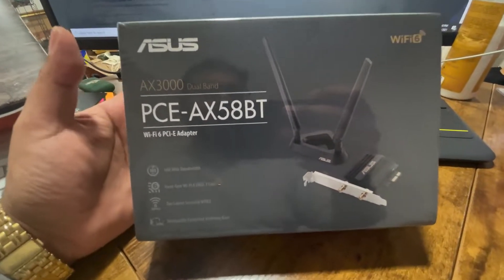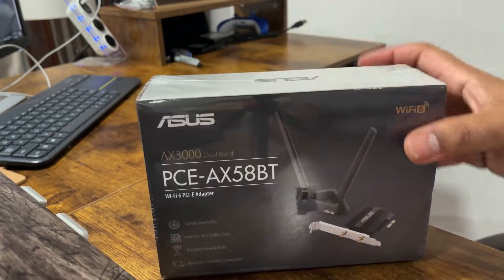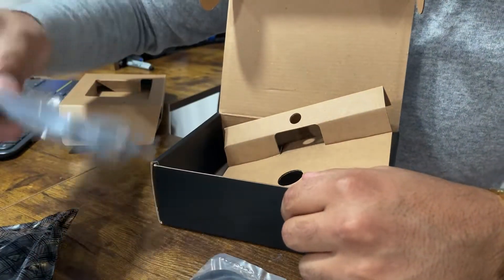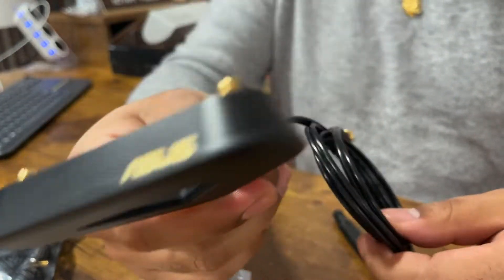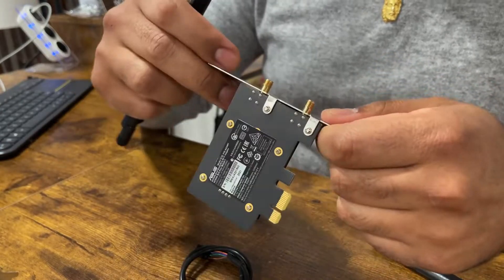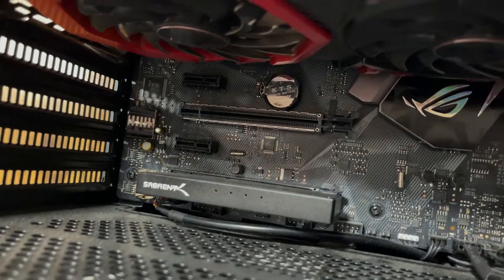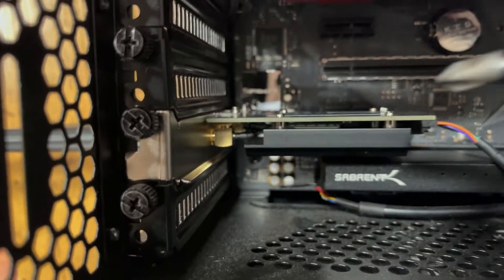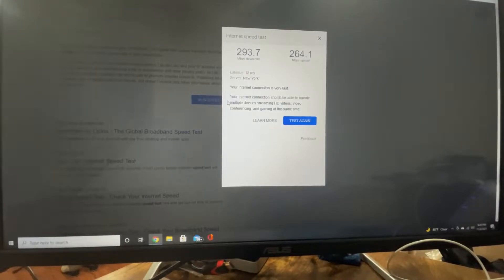HOW TO INCREASE YOUR WIFI SPEED W/ WIFI 6 PCI-E Adapter by ASUS AX3000 Dual Band PCE-AX58BT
Looking to upgrade your wifi speed?

Internet providers will sell you high-speed internet and they might even include a WIFI 6 high-speed wireless router, but can your hardware keep even keep up?

If you are looking to actually get the most out of your expensive high-performance internet plan, not only do you need the latest wireless router but your devices will need to be compatible with the new technology.

Older devices will be incapable of performing at high speeds. Laptops can sometimes be upgraded, but for most an upgrade is not available and isn't as user-friendly.  On a desktop PC, swapping components can be really easy.

For the test, I am paying for Verizon Fios 400 mb/s Internet speeds.

My old ASUS USB WIFI dongle wasn't performing well at all at only around 80mb download and upload.

Upgrading my desktop PC to the WIFI 6 PCI-E Adapter by ASUS AX3000 Dual Band PCE-AX58BT is a huge improvement.

After installation, the speed jumped over 3x. The only limitation now seems to be my internet plan.

Built-in Bluetooth 5.0  saves me from yet another USB dongle and if you have an ASUS motherboard, it works without having to install any drivers.

**This was NOT sponsored, I spent my own money on this adapter.

- ASUS USB WIFI Dongle
- ASUS WIFI 6 PCIE Adapter

Pretty impressive results and I'm happy to now have upgraded to WIFI 6 and Bluetooth 5.0.